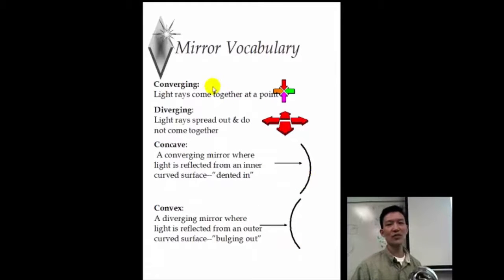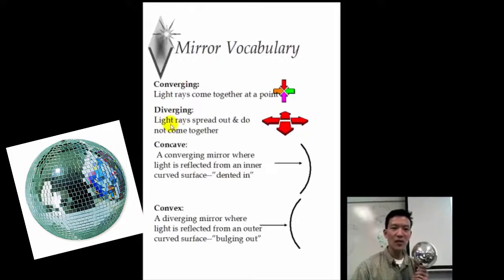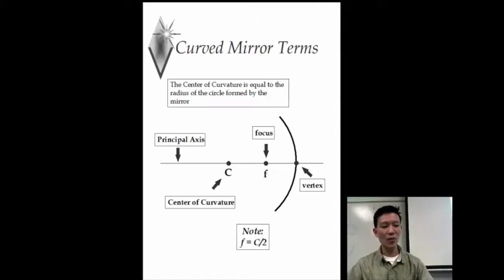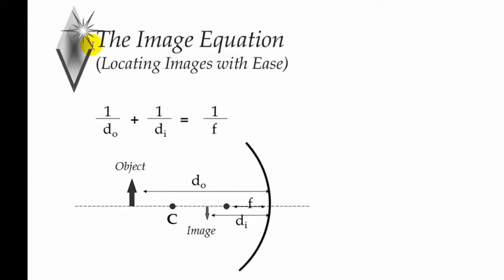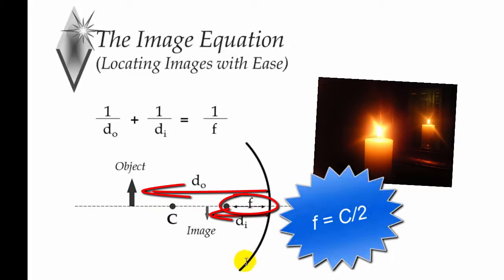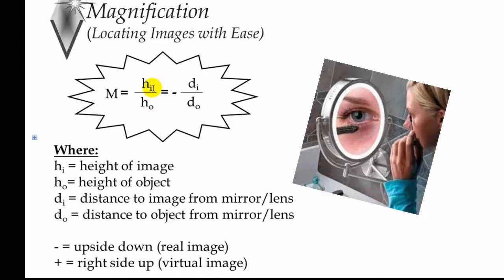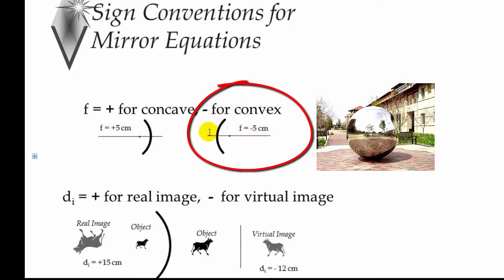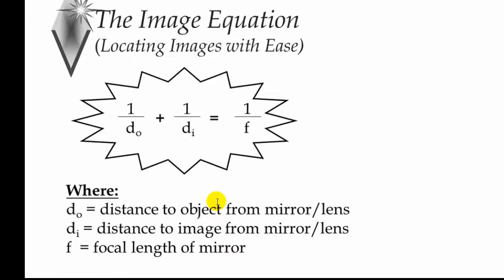Curved Mirror Notes Part 1